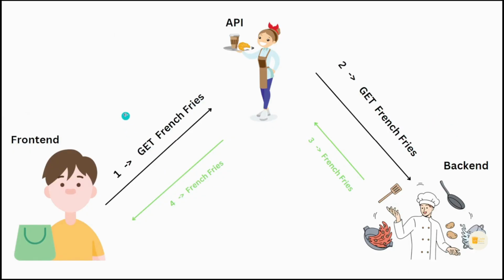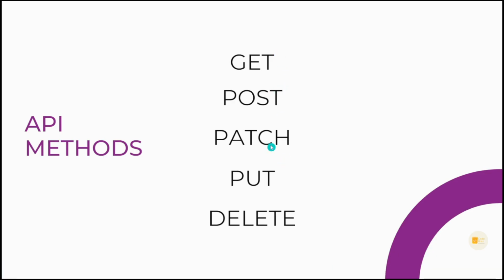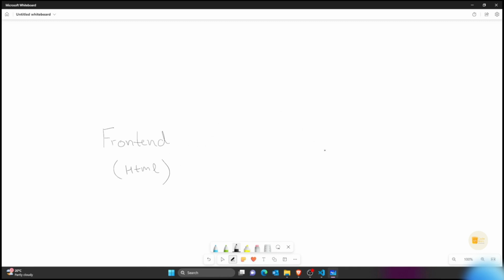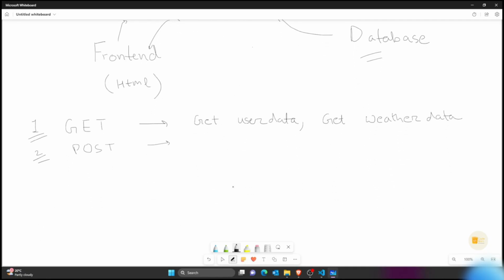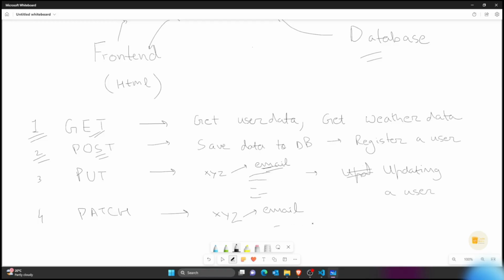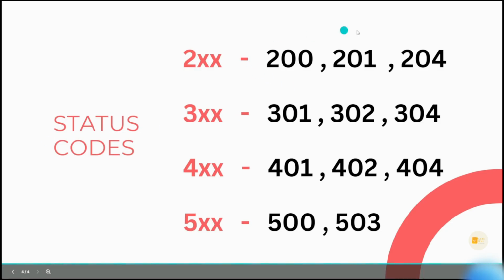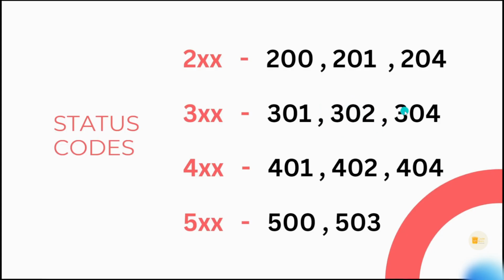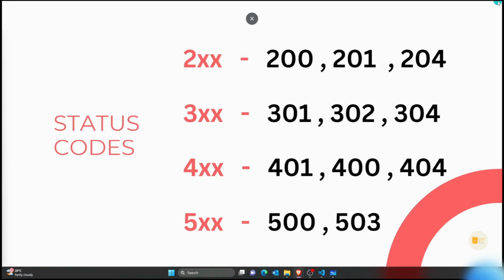API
An API (Application Programming Interface) is a set of rules that lets different software programs talk to each other.

An API is like a waiter in a restaurant:

You (the client) tell the waiter (API) what you want (a specific dish).

The waiter takes your request to the kitchen (server).

The kitchen prepares it and gives it back to the waiter.

The waiter brings your food (the data or result) to your table.